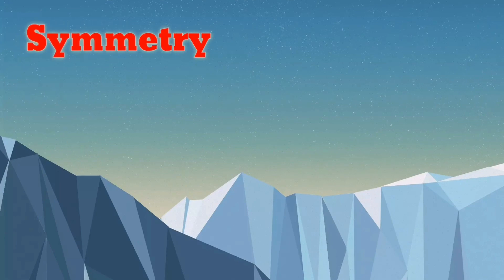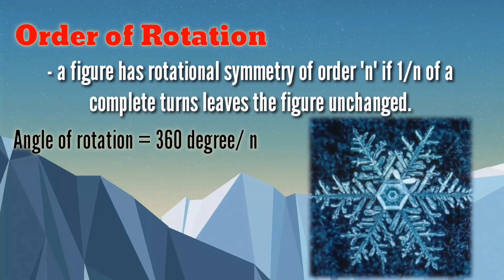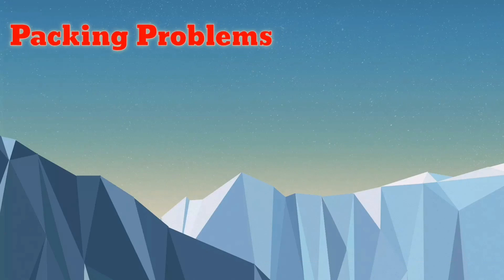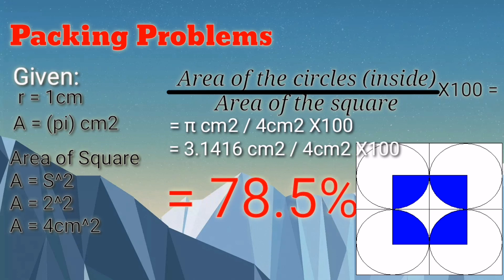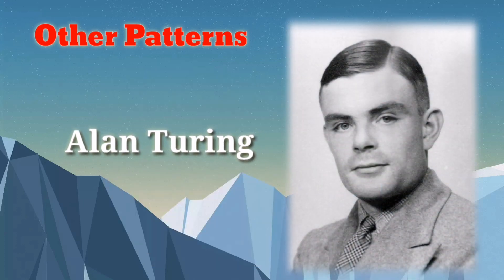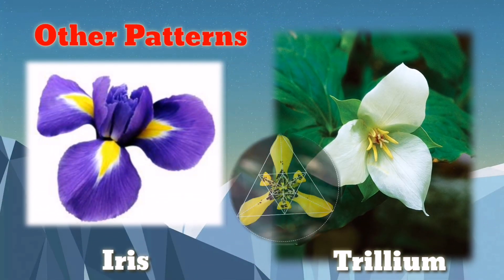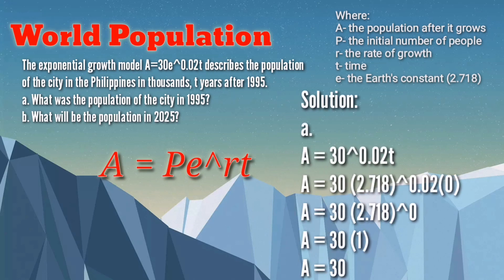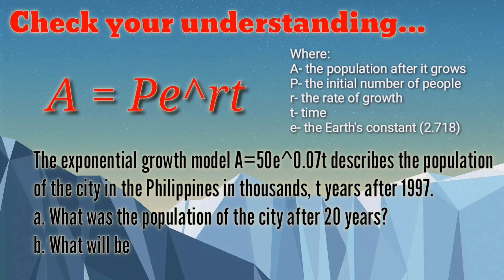Symmetry x Packing Problems x World Population || Mathematics in the Modern World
Mathematically, symmetry means that one shape becomes exactly like another when you move it in some way: turn, flip or slide. For two objects to be symmetrical, they must be the same size and shape, with one object having a different orientation from the first. There can also be symmetry in one object, such as a face.

Packing problems are a class of optimization problems in mathematics that involve ... Many of these problems can be related to real life packaging, storage and transportation issues.